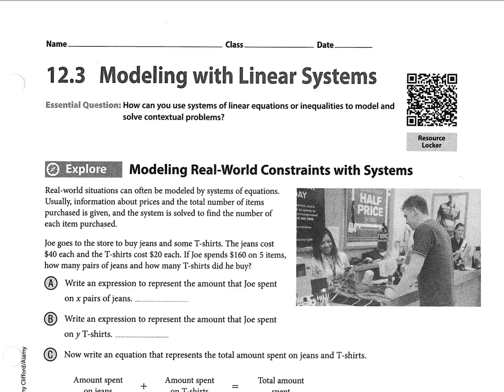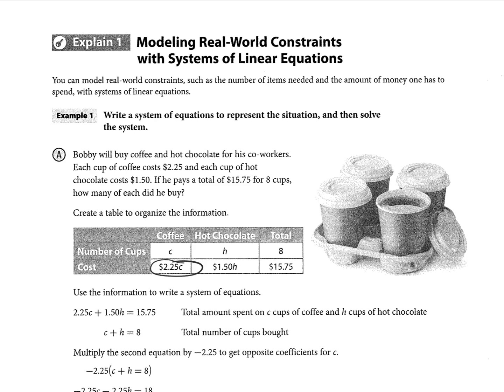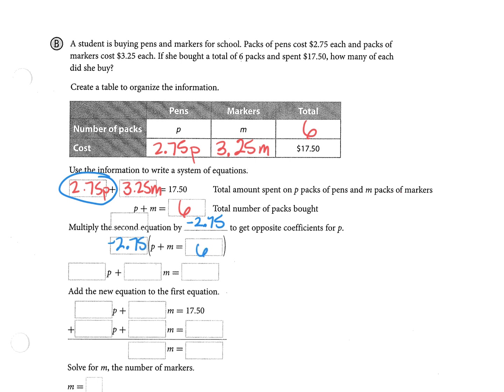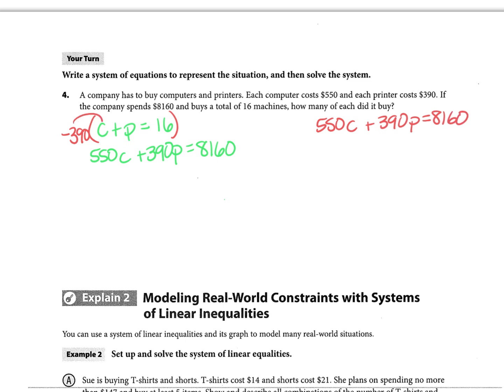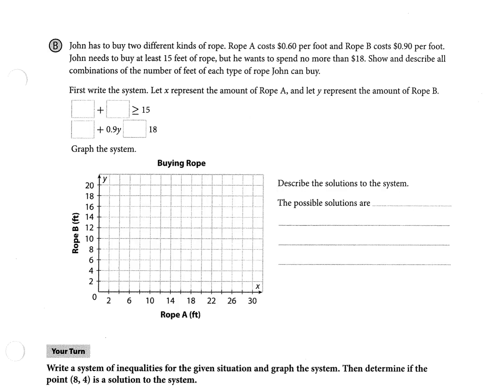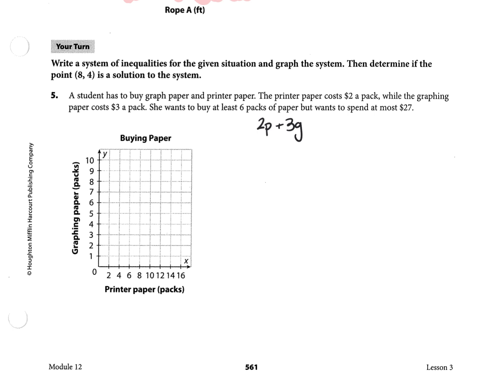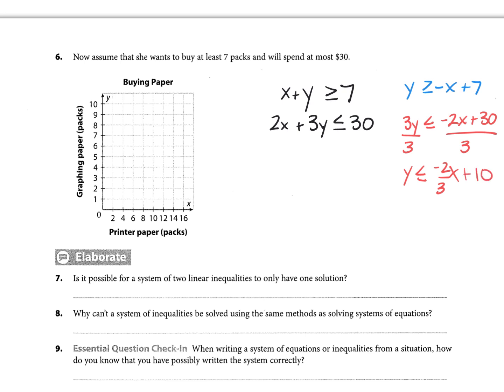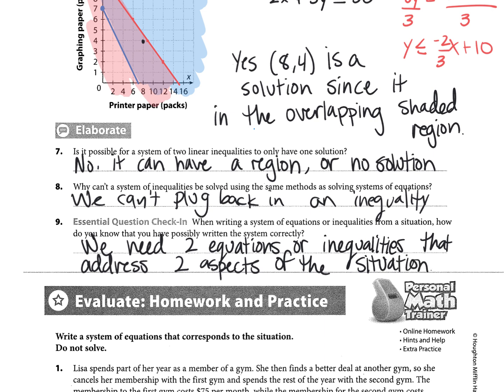IM1 Module 12 Lesson 3 (Houghton Mifflin)